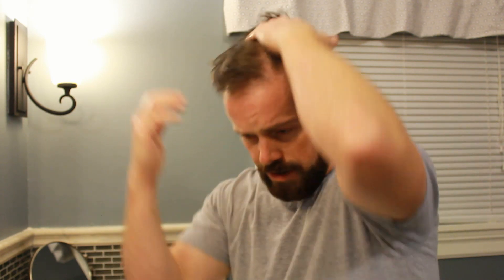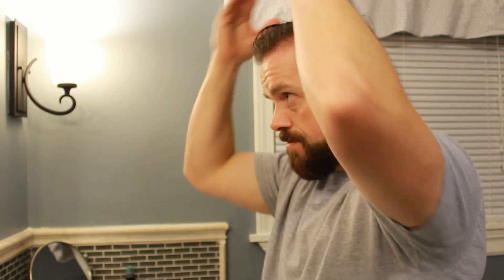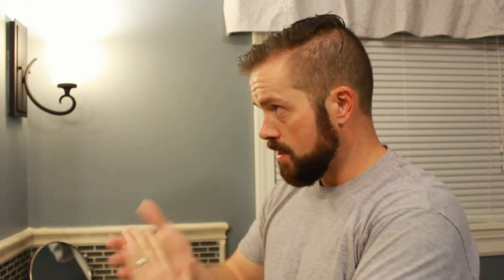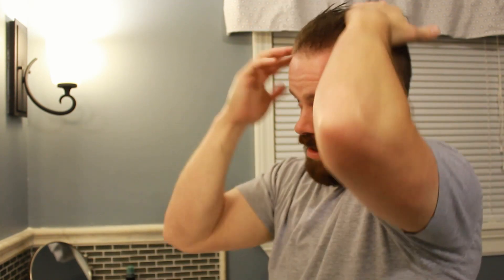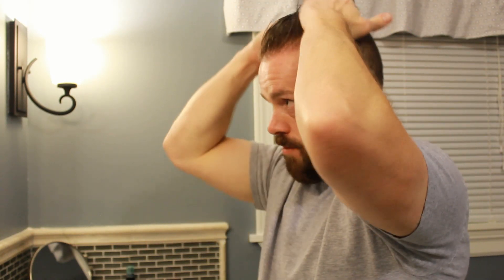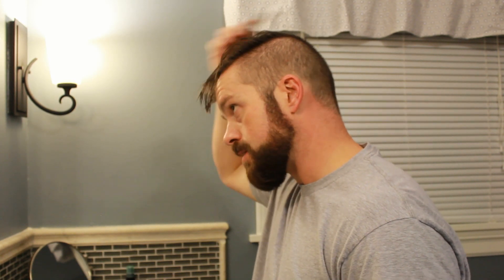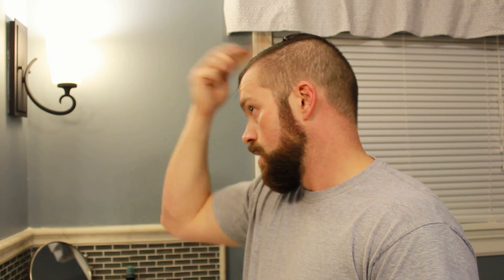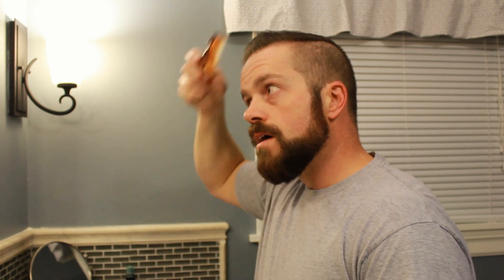Pomade Review (American Crew)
Proroduct Review of American Crew